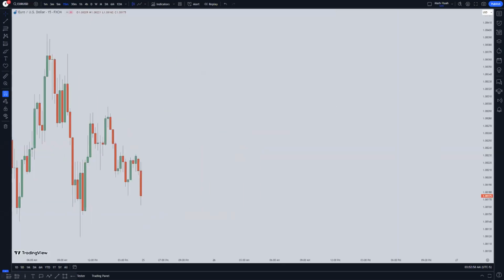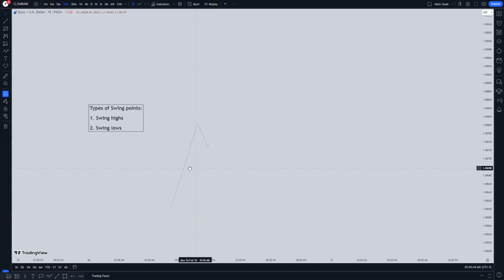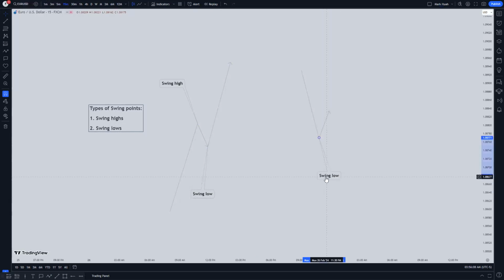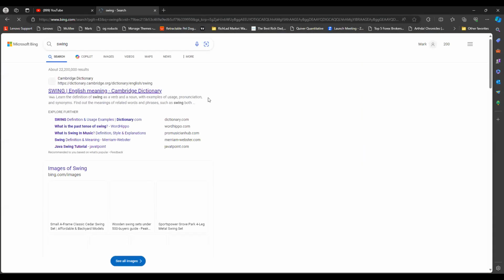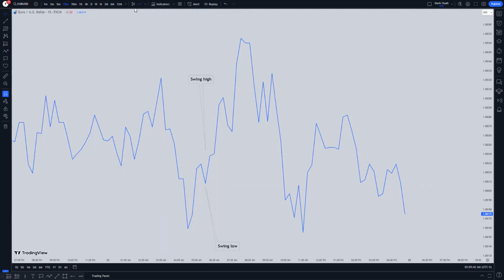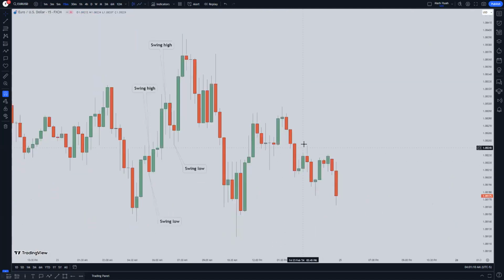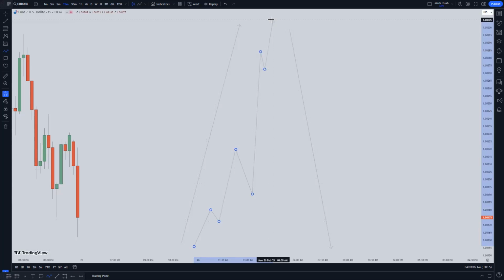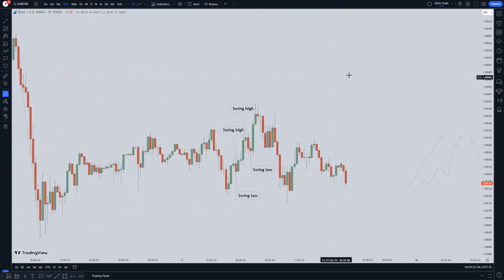Swing Points | Beginner to Pro Trading